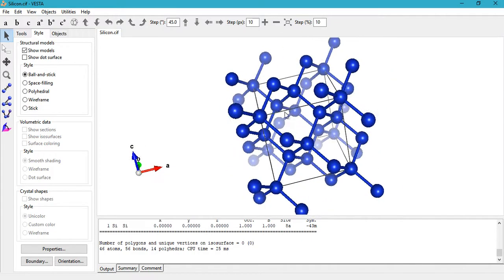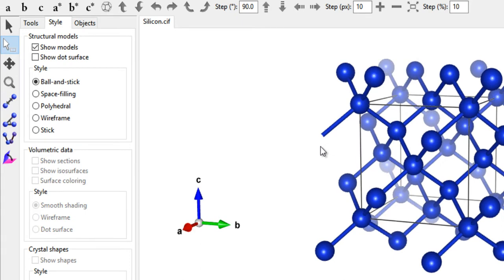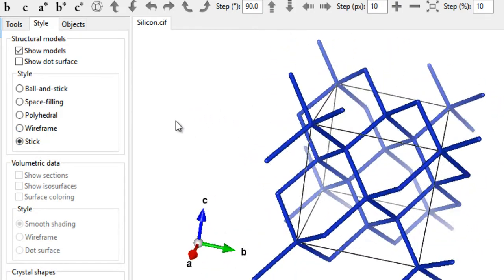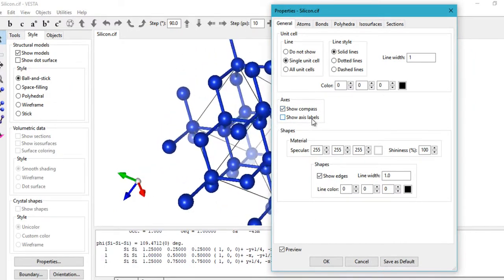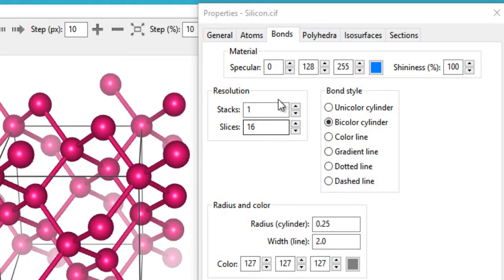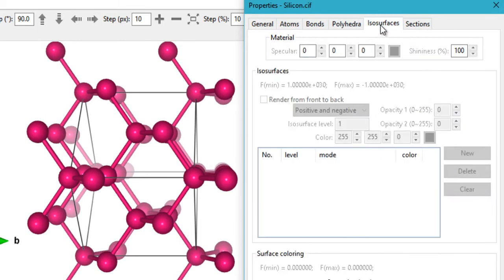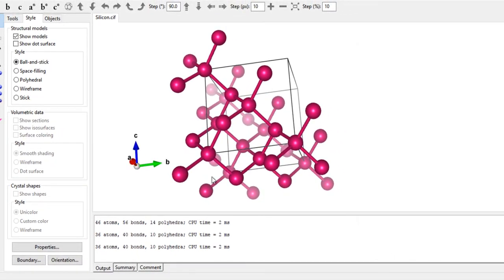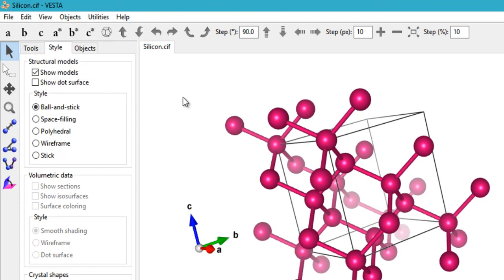VESTA Interface and Features [TUTORIAL #2]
In this video I go over the interface and features of VESTA GUI.
The video is pretty long as it shows me go over each and every detail of the VESTA interface.